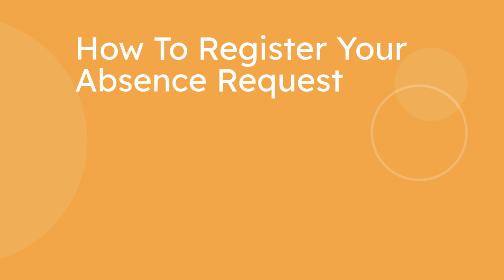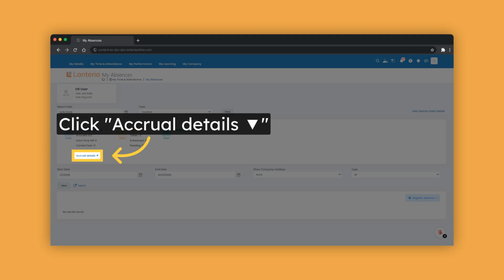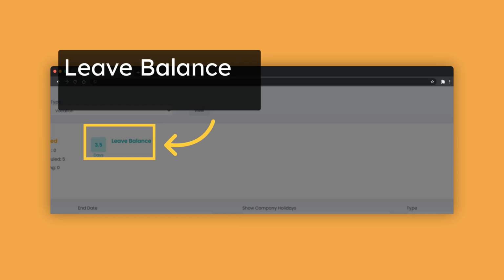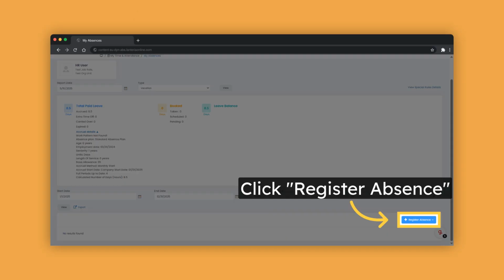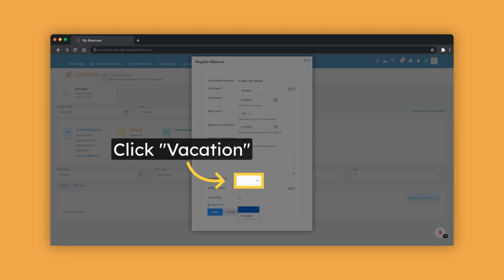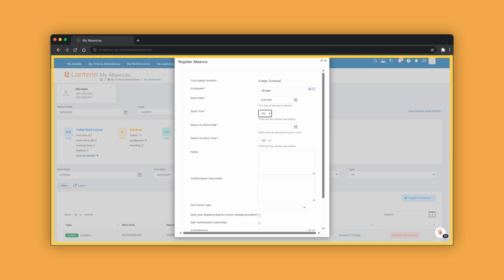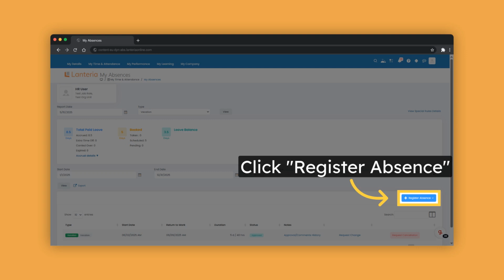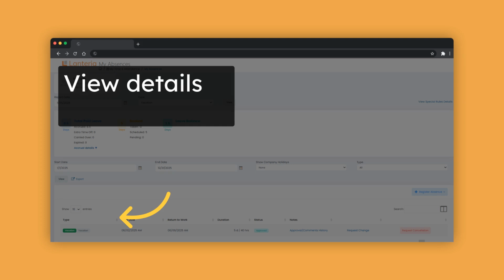How To Register Your Absence Request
The guide covered the comprehensive steps to register absence requests in Lanteria, including navigating through menus, selecting dates, entering details, and saving the information entered. By following these instructions, employees can effectively manage their absence records.